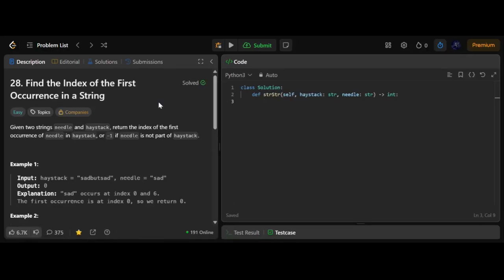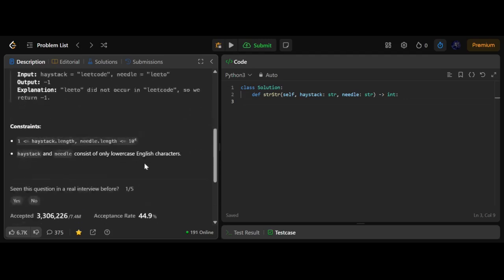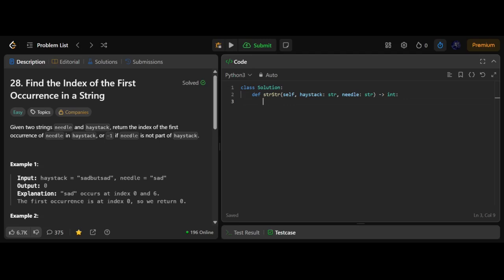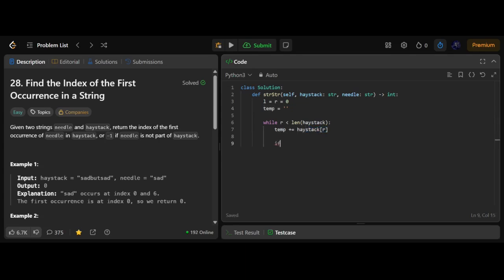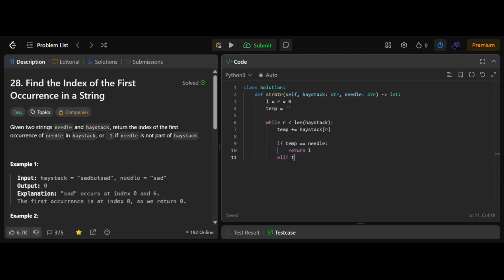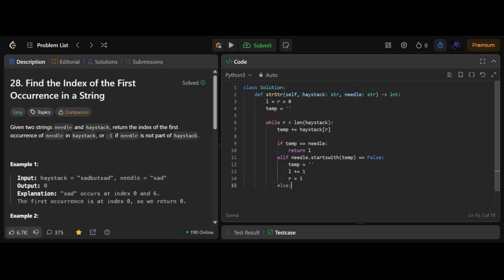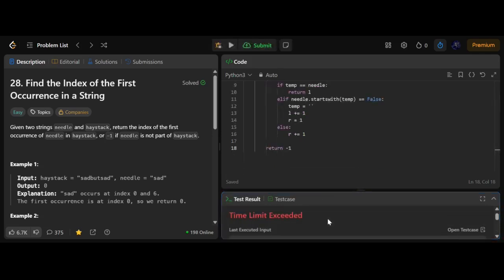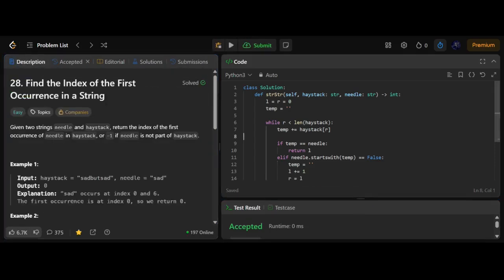Find the Index of the First Occurrence in a String - Leetcode 28 - Python